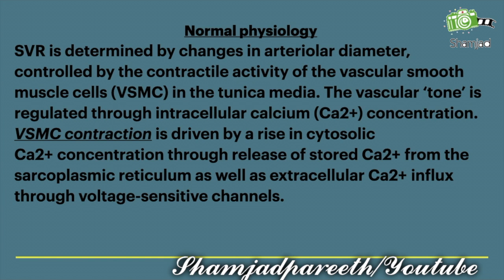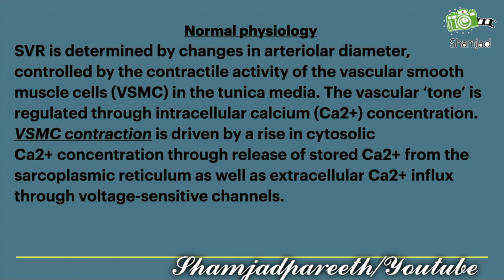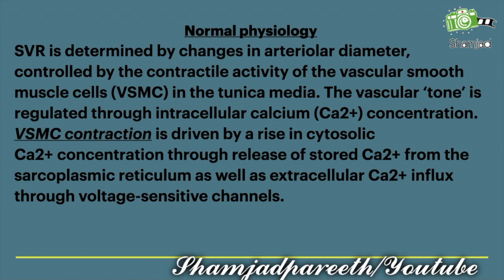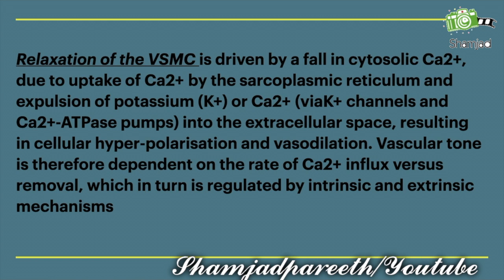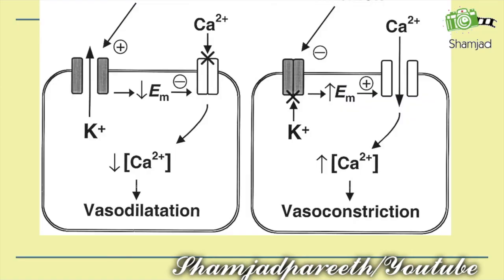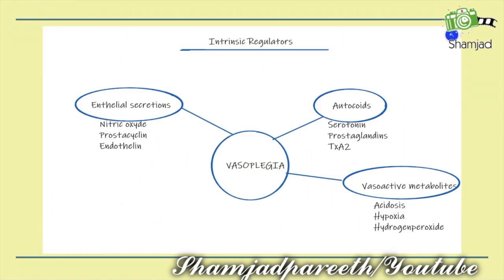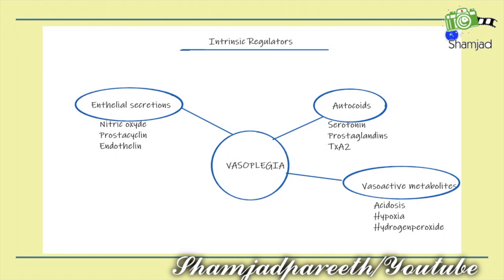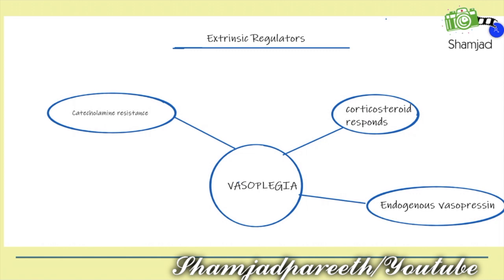vasoplegia an outline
vasoplegia syndrome briefly explained